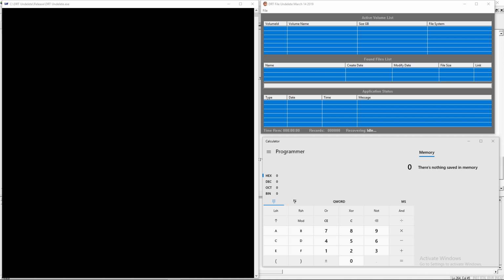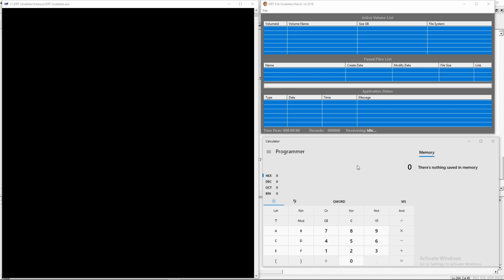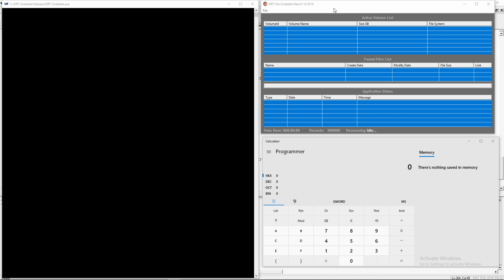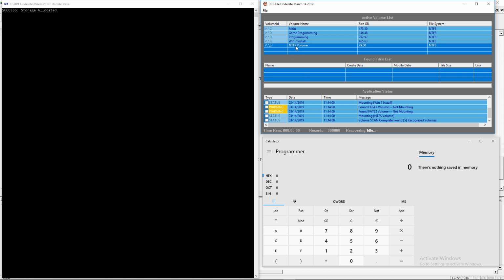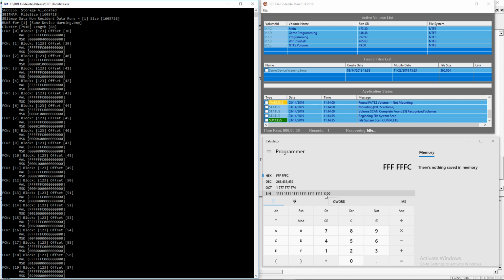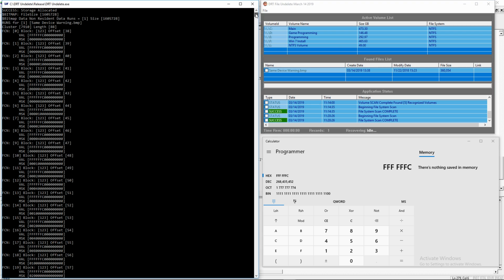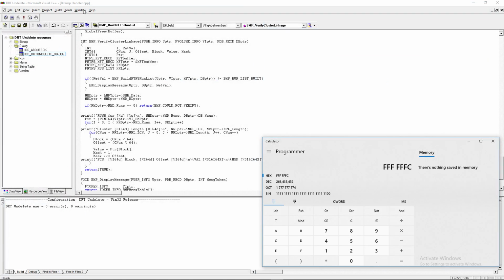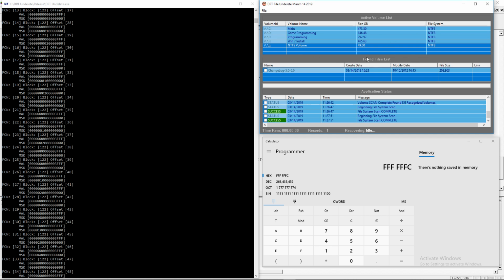Recover Deleted Files: $Bitmap Cross Linking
DRT Undelete will help pinpoint recovery anomalies before a recovery is attempted.  When files are deleted they free up the clusters that were storing their data. This information is stored in a $Bitmap record in the Master File Table. If files are stored on top of those clustered then a cross link scenario ensues and makes it impossible to recovery the file.

DRT Undelete will not only recover your files, but will give you a report on the possibility of a file recovery.